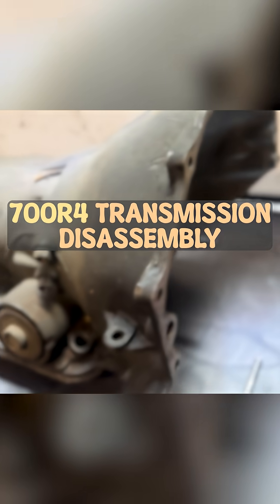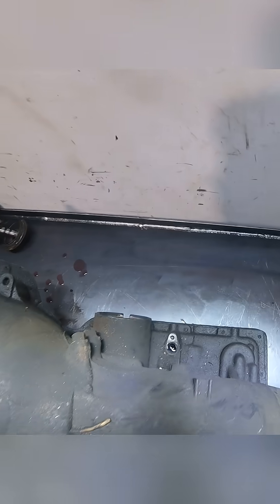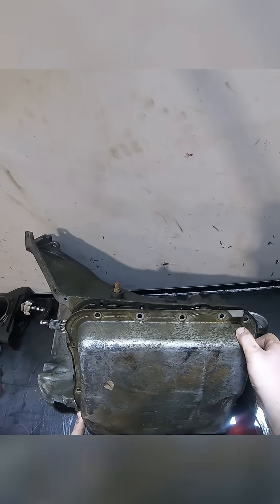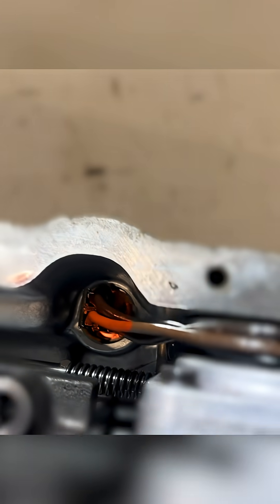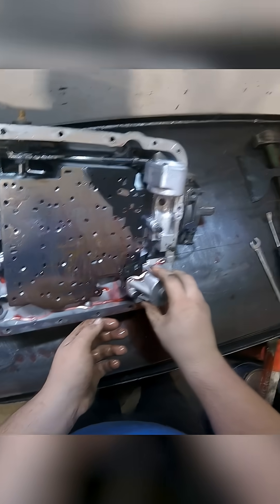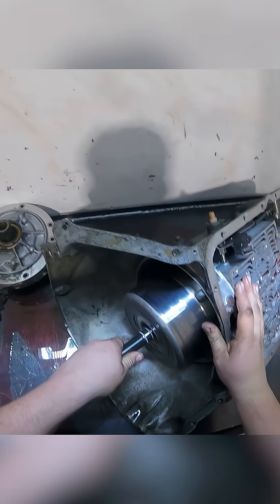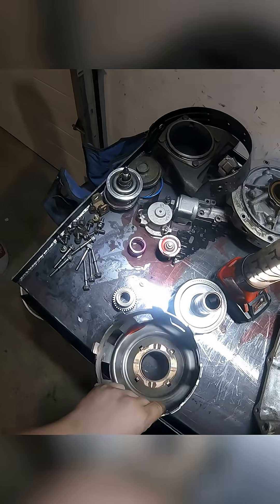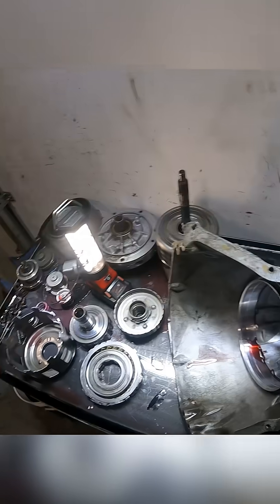What’s Inside a 700R4? | Satisfying Transmission Teardown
This YouTube Short is a fast, satisfying, high-detail teardown of a GM 700R4 transmission, condensed from our full-length 700R4 teardown video. In this short, we break down the internal components, hard parts, and geartrain of the 700R4 in a clean, ASMR-style mechanic edit. If you’re interested in transmission rebuilding, GM drivetrain tech, or quick automotive breakdowns, this clip gives you a crisp look inside one of the most recognizable overdrive transmissions ever made.

The 700R4 (also known as the early 4L60 before electronic controls evolved into the later 4L60E) is widely used in classic Chevy trucks, squarebody pickups, K1500, C1500, Camaro, Firebird, Suburban, and countless hot-rod swaps. In this teardown short, we quickly remove the pump, input drum, input shaft, clutches, sprags, reaction geartrain, sun shell, and the rest of the internals, showing how the full assembly sits inside the case. The video is edited in a fast-paced, “satisfying mechanic” format designed to highlight the movement of each part while delivering a quick, easy-to-watch breakdown.

This reel-style teardown is perfect for viewers looking for:
• 700R4 teardown and internals
• GM overdrive transmission breakdown
• Transmission ASMR / satisfying mechanical content
• How the 700R4 and 4L60 share similar design structures
• Educational teardown content for beginners learning auto mechanics
• Fast-paced workshop footage of real transmission disassembly
• Automotive Shorts centered around drivetrain components

At Inside The Case Auto, we focus on clear, detailed teardown videos of transmissions, transfer cases, engines, differentials, and anything with gears inside. If you enjoy high-quality teardown content, mechanical ASMR, or want to understand how a 700R4 works from the inside out, check out our main channel for full tutorials and detailed long-form breakdowns. We’ve also uploaded teardowns of the 4L60E, NP241C, NP243C, and various other drivetrain components.